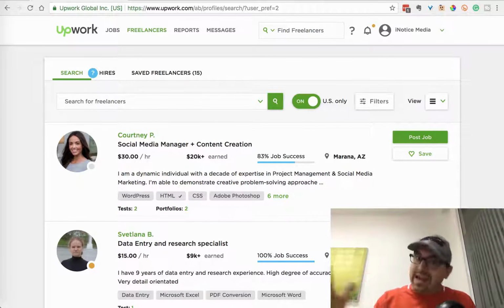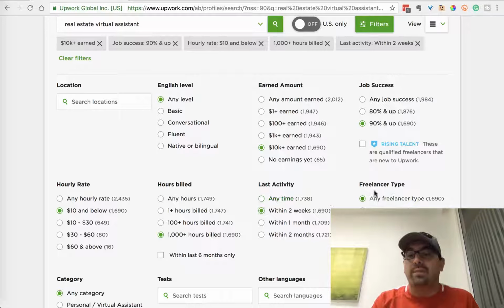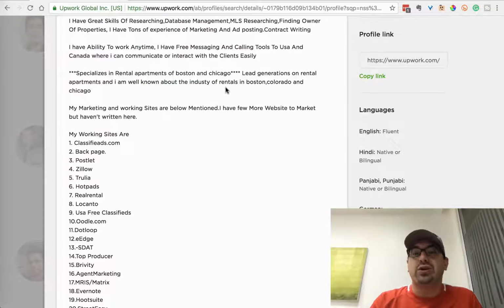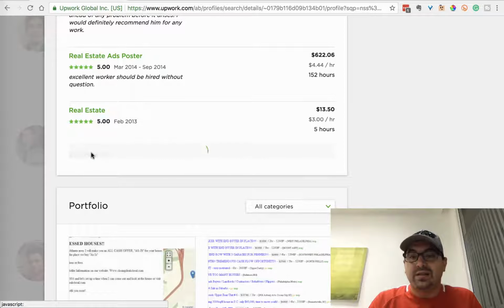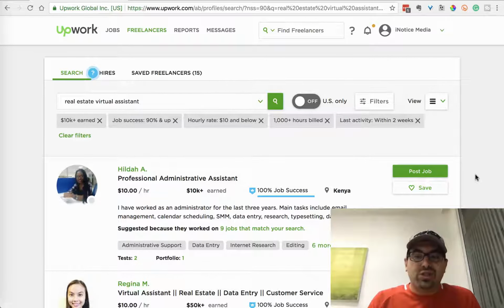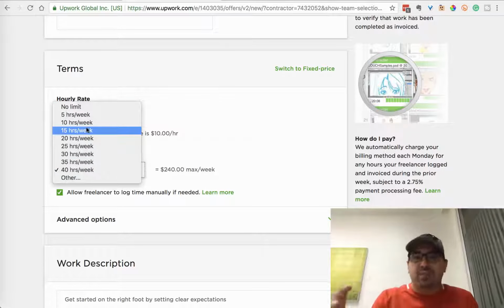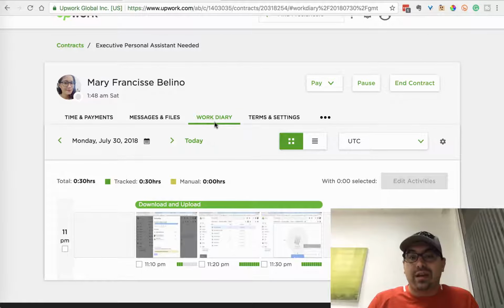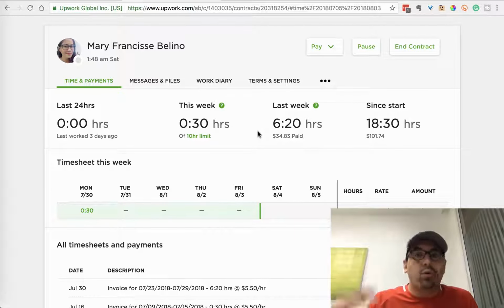How to Get The Most Out of Upwork For Real Estate Investors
There are many different companies that offer virtual assistants for hire. But many of them fail to come up with the hunting, tracking, reporting, and ease of use in a UI then Upwork. They have made it easier and faster for Real Estate investors to find good talent.

When I was 17 years old, I attended a Tony Robbins UPW event, walked across 🔥 and had a major breakthrough. I realized that the most important thing that I could do in life was to live in faith and not fear.

Starting in Real Estate with close to nothing, I was able to build multiple businesses over a million 💸 before thirty. For 10 years, I’ve been helping entrepreneurs build their fortunes with proven marketing, sales, and business strategies.